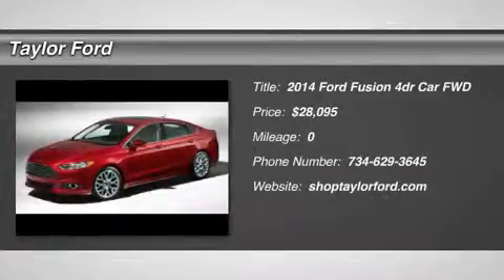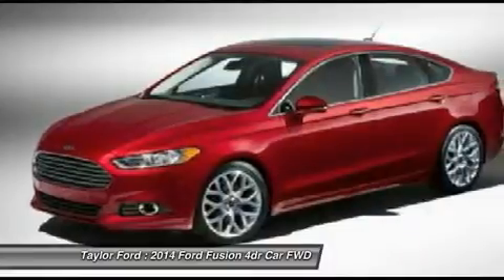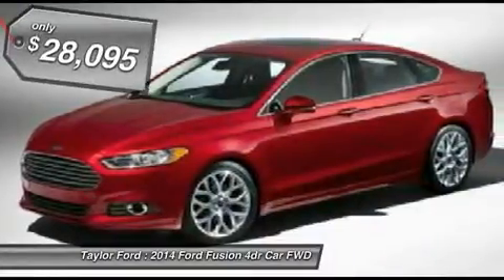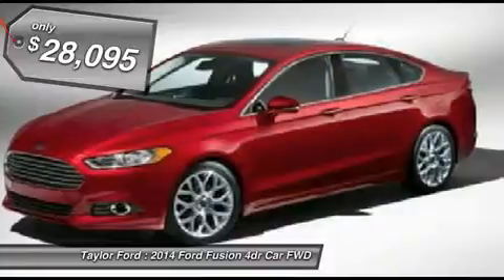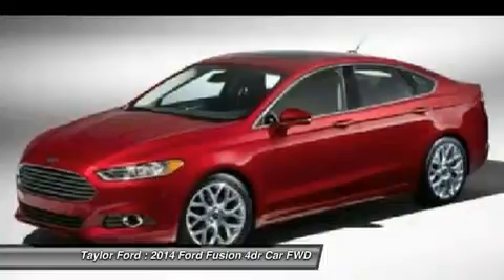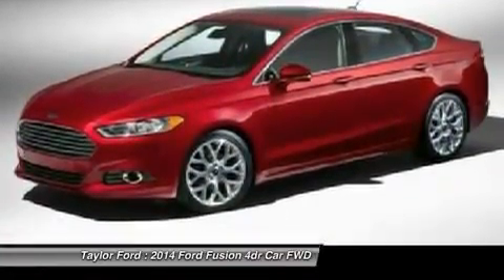2014 FORD FUSION Taylor, MI IP-120575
2014 FORD FUSION Taylor, MI
Stock# IP-120575

Taylor Ford
10725 South Telegraph